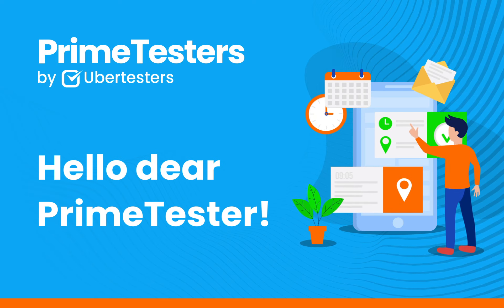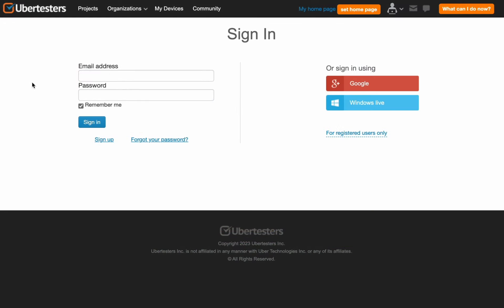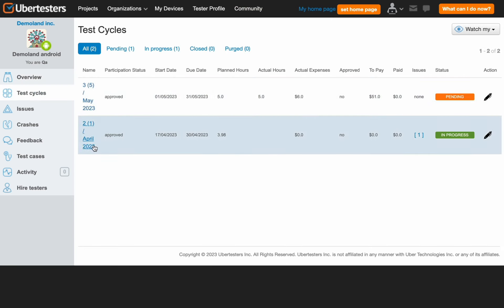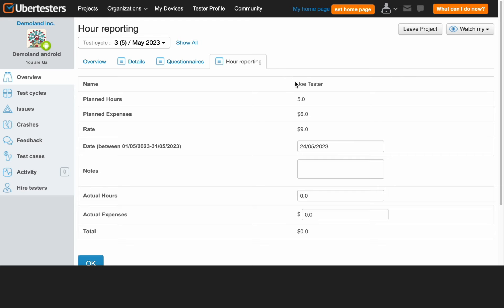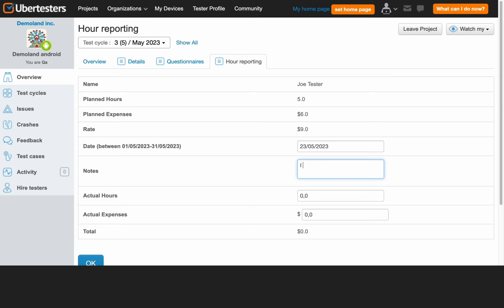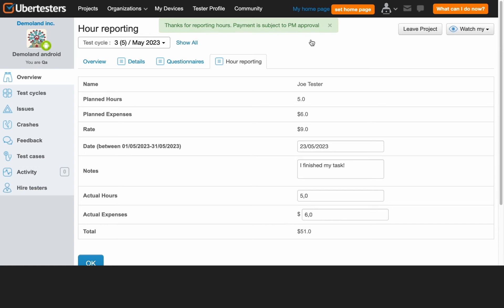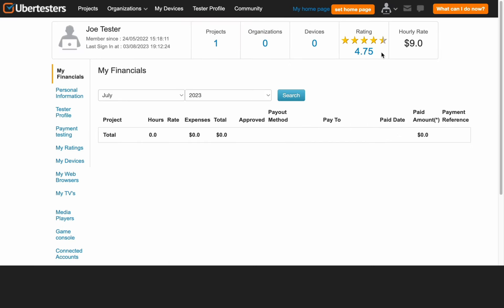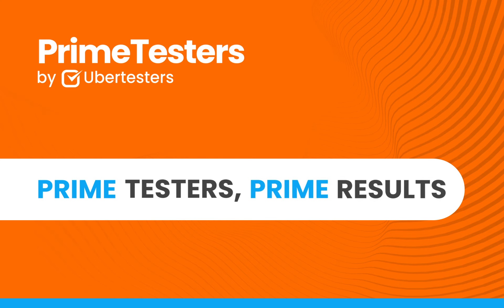How To Submit Your Testing Hours On The Ubertesters Platform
Hello, and welcome to this short tutorial video on how to submit your testing hours on the Ubertesters platform. We are glad that you have chosen to work with us and we want to ensure that you receive timely payment for your work.